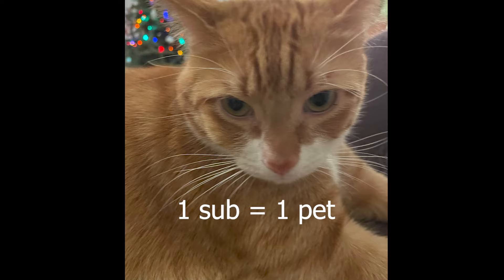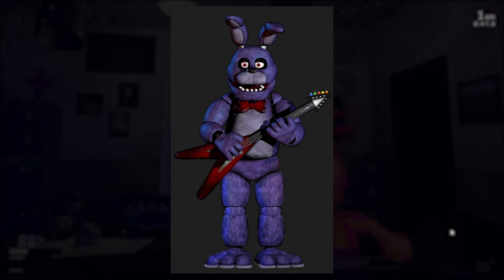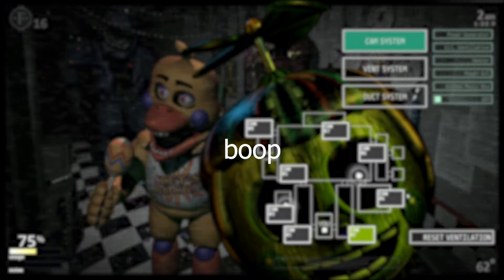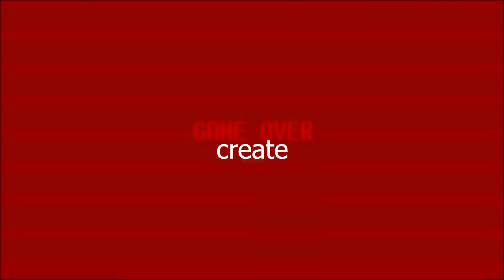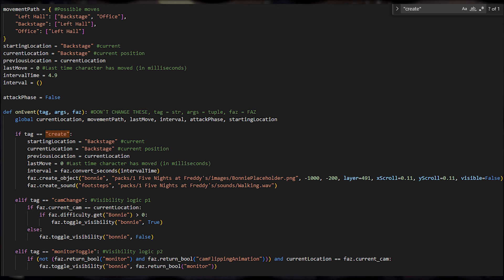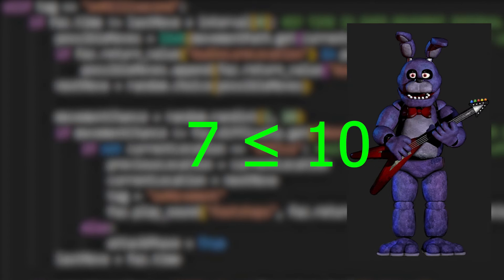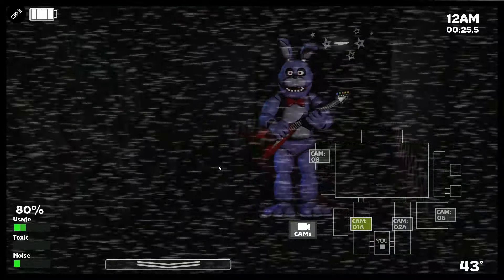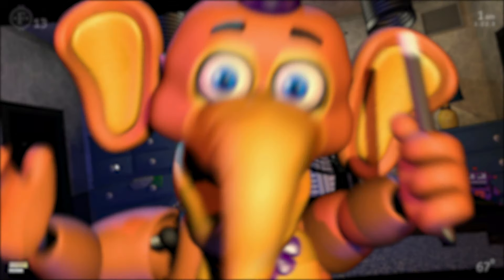ANIMATRONIC AI | More Custom Night Devlog 3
Comment any suggestions for animatronic mechanics in the comment section, I do read most of my comments. If your suggestion does get into the game you will also get a shoutout.

Special thanks to @Botgotshot for the sfm and menu icons. Though he didn't have any involvement with this devlog itself, I used his Chica render for the thumbnail.
If I pass him in subscriber count (or make it to 1000) I will make a fully detailed Five Nights at Freddy's lore/timeline explained video from FNaF 1 to Five Night's at Freddy's VR: Help Wanted 2

More Custom Night is a version of Ultimate Custom Night that allows players to create and add their own mechanics, enemies, ui, cameras, and other modifiers! Remade from scratch in the Pygame engine. The unmodded game will include the characters and mechanics from FNaF 1, FNaF 2, FNaF 3, FNaF 4 & Halloween DLC, FNaF 5/FNaF SL, FNaF 6/FFPS, FNaF World, FNaF HW/FNaF VR * COD DLC, FNaF SD/FNaF AR & DLC, FNaF SB & Ruin DLC, FNaF HW 2/FNaF VR 2, as well as characters from the FNaF Movie, Novel Trilogy, Fazbear Frights, and Tales From the Pizzaplex.

--- TIMESTAMPS ---

0:00 Intro
0:57 Code
1:28 Events
3:06 Bonnie's Code Explanation & Movement Opportunities
4:27 Result
5:14 Outro